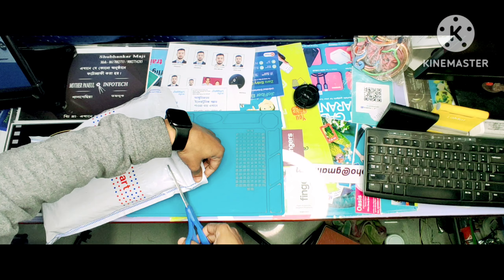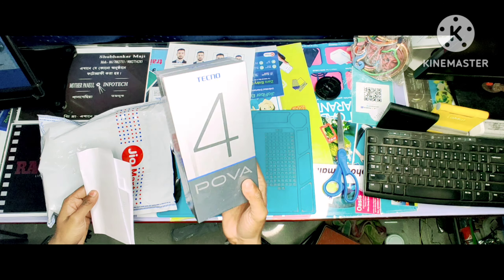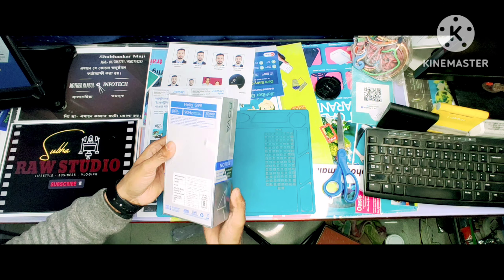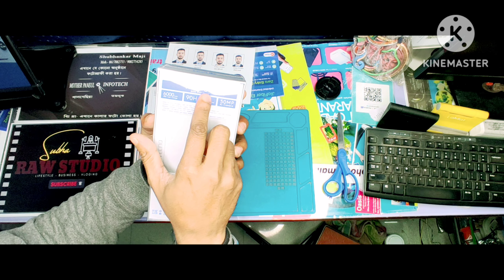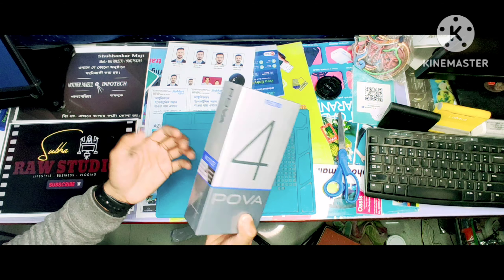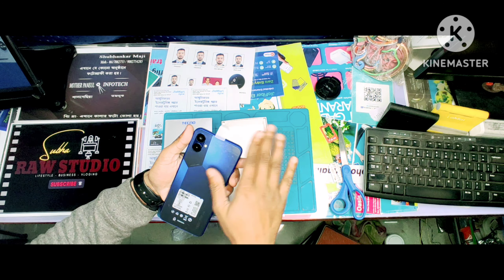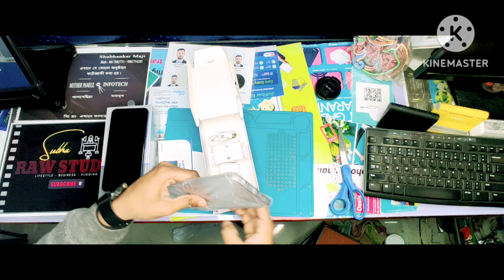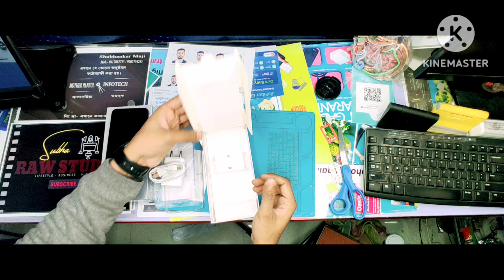Techno pova 4 unboxing & review